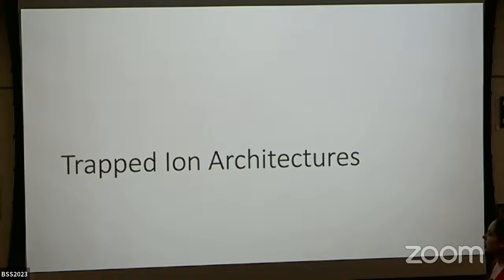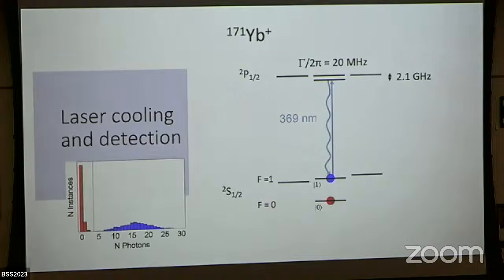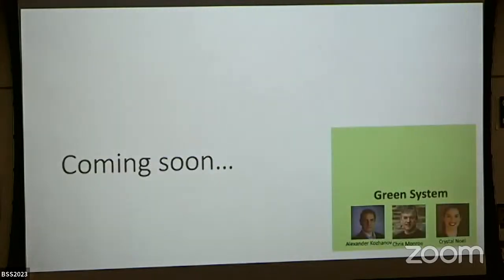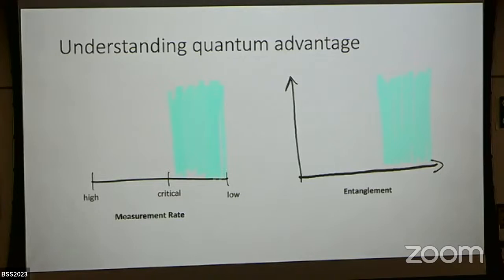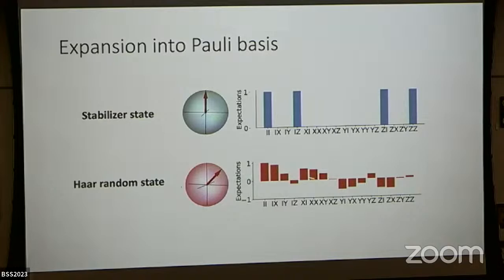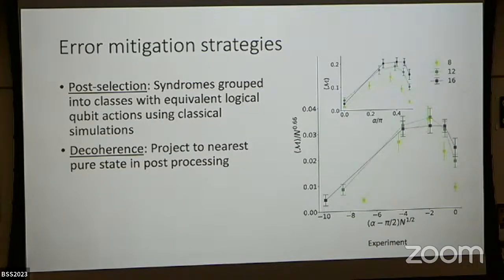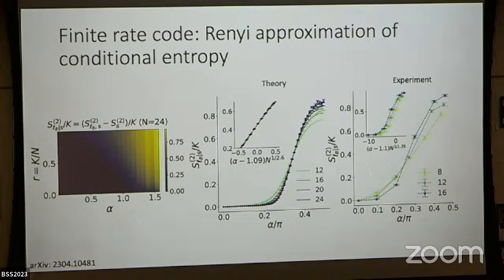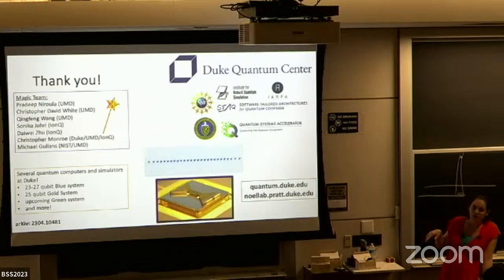BSS2023, Crystal Noel, Trapped-Ion quantum computers III, July 27